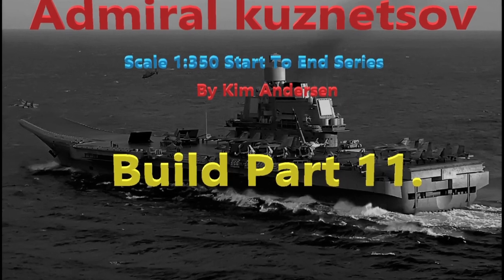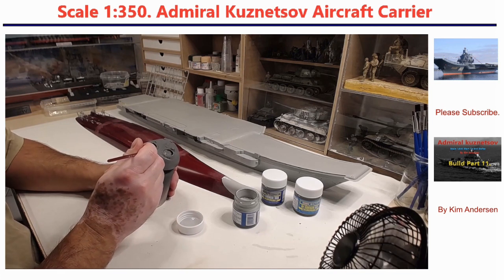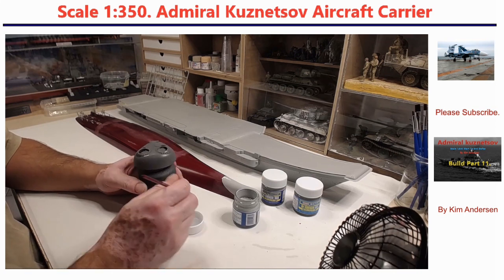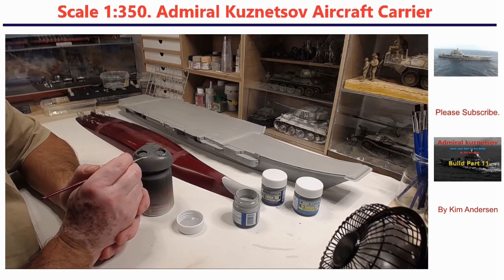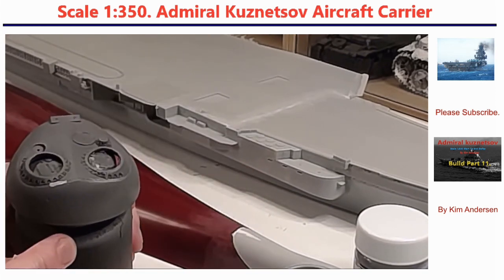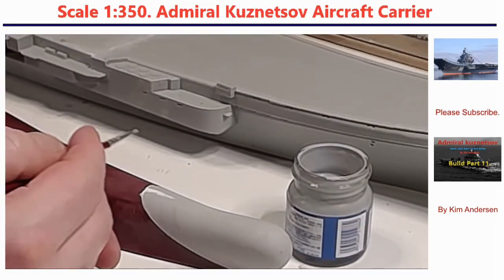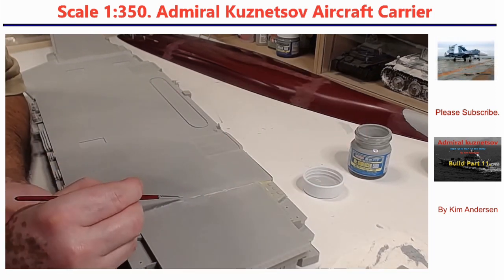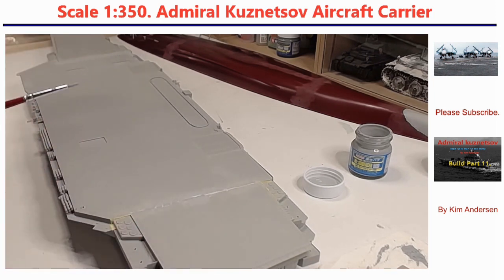Admiral Kuznetsov Aircraft Carrier build 11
In this video I'm filling gabs with Mr. Hoppy Surfacer nr. 500.

Paint and Varnish i'm using is from AK Interactive.
Putty from Vallejo
Putty from Milliput.
Mr Hobby Surfacer

This is a kit from Trumpeter in scale 1: 350.

Russian aircraft carrier Admiral kuznetsov.

Original music by Savfk.

You should also like to post a comment,
il be glad and I answer everybody who should write.
Hope you like the video, see you in the next.